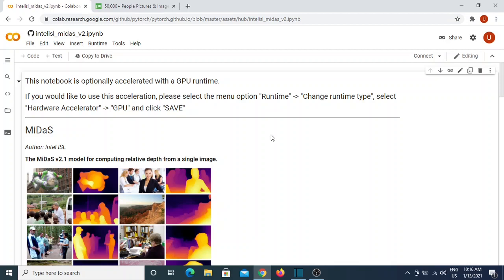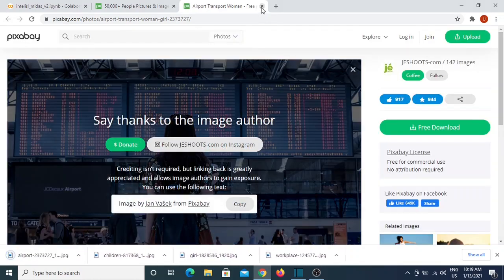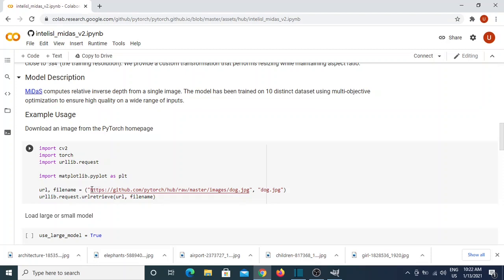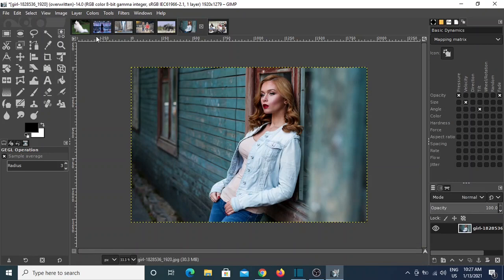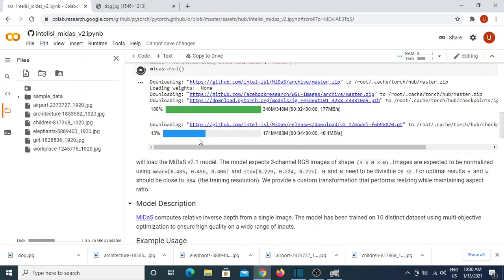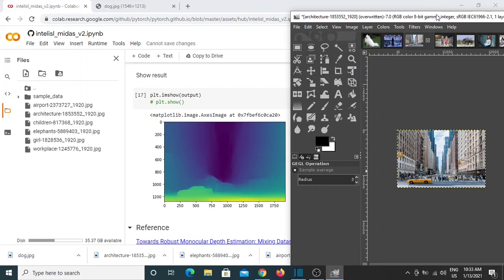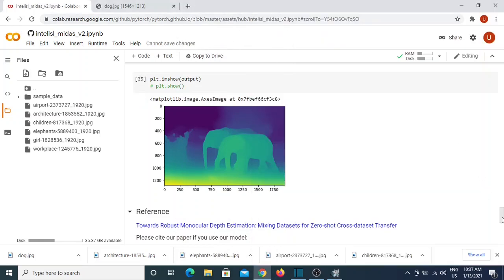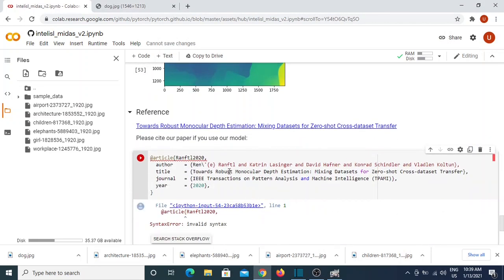Tutorial on how to get depth maps from single images using MiDaS v2.1 (now, v3) on google colab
This explains how to run MiDaS v2.1 (now, v3) to get depth maps from monocular images on google colab.

This is an implementation (absolutely not mine) of this paper "Towards Robust Monocular Depth Estimation: Mixing Datasets for Zero-shot Cross-dataset Transfer" by René Ranftl, Katrin Lasinger, David Hafner, Konrad Schindler, Vladlen Koltun.

In the video, I download a bunch of pictures from pixabay and put the software to the test. This is artificial intelligence (AI) and machine learning (ML) at its best, I believe. As the training sets increase in size, results will only get better. This is just the beginning.

To download the resulting depth map, follow the instructions in this blog post (at the end):

UPDATE (05/28/2021):
The google colab notebook has been updated and now runs with MiDaS v3 (version 3) by default. You can still run v2.1 but that's not the default. So, to be clear, if you run the python notebook given in the link above, it will run MiDaS v3 by default. I have just tried it and it runs without any problem.